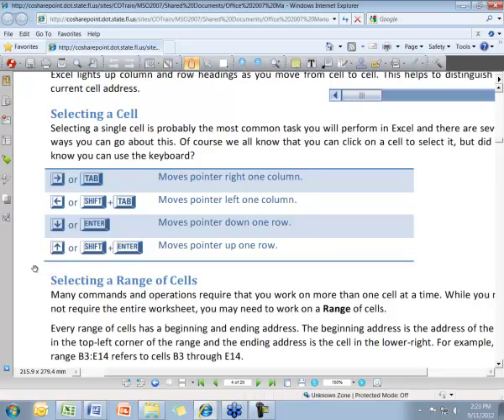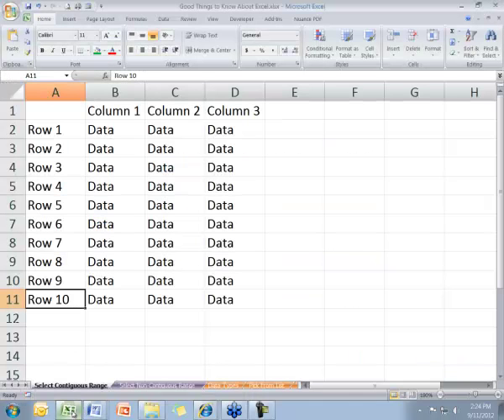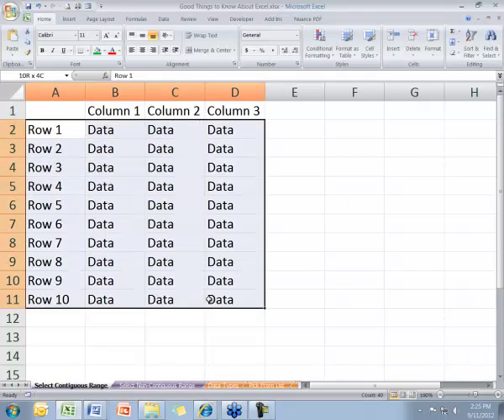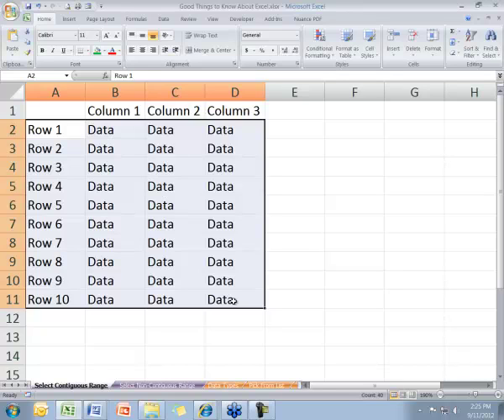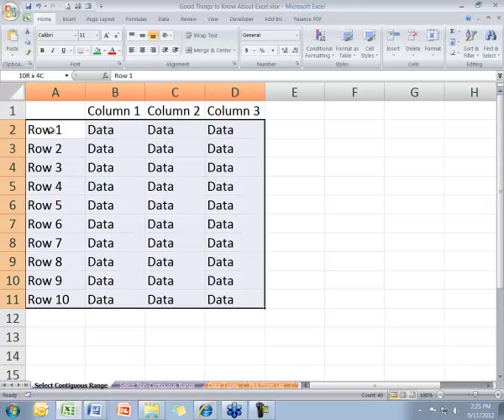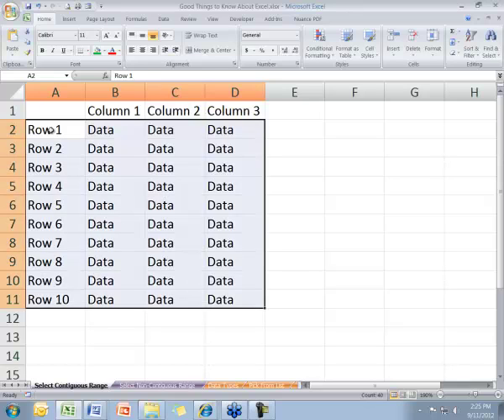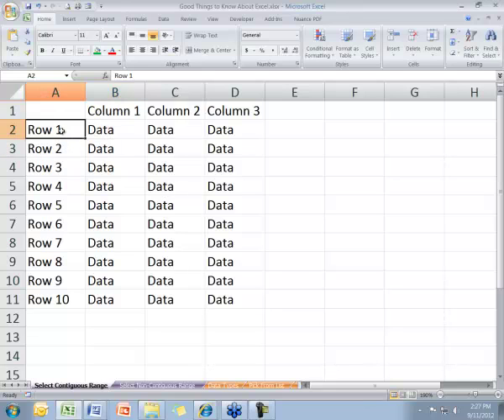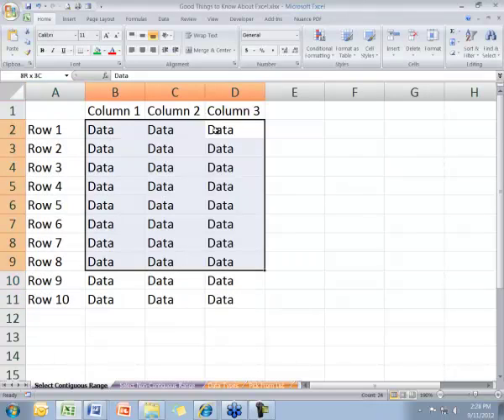Unleashing Excel - DEMO PT1 - Selecting a Range of Data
A sample from our Unleashing Excel Class.